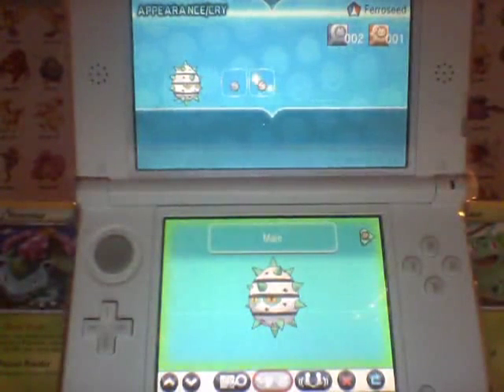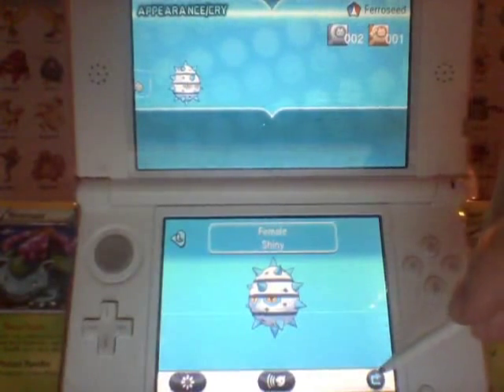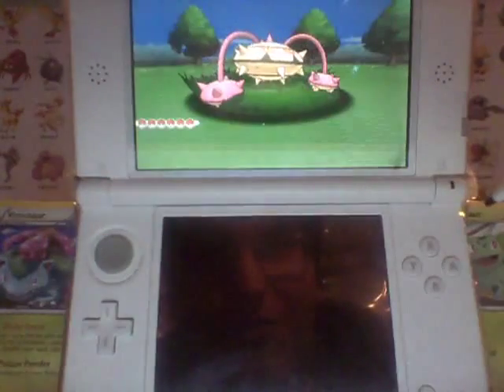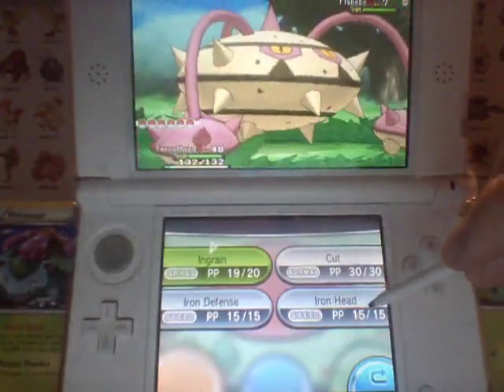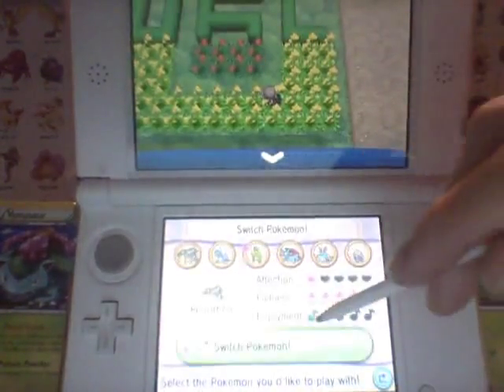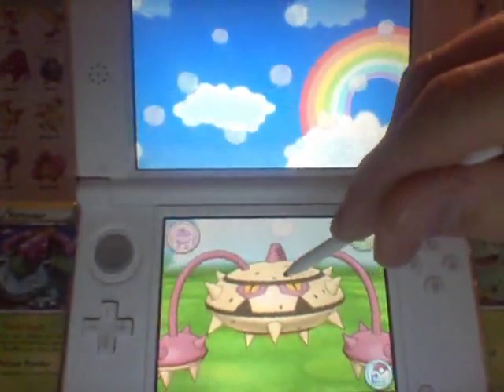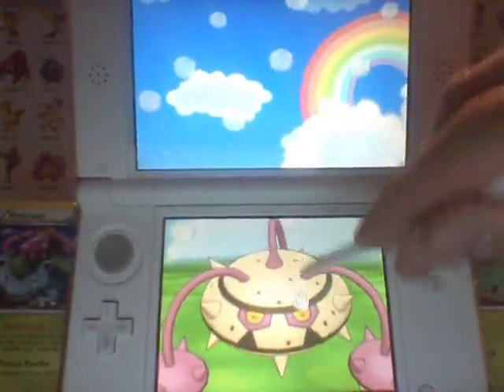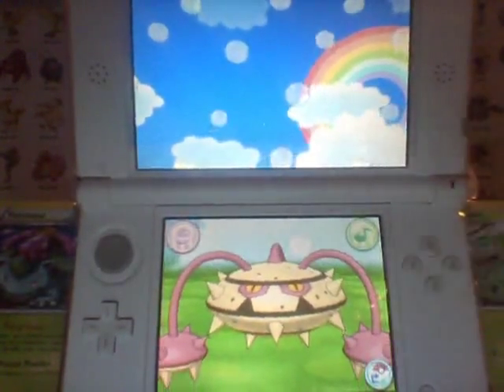Pokemon XY Shiny Ferroseed and Ferrothorn Battle and Amie!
FIRST XY SHINY FERROTHORN ON YOUTUBE!
- for all your Pokemon collecting Fandom!
- for fans of Cats and Videogames!
Also if there are any shiny Pokemon you would like to see, leave a message and I will hunt it!